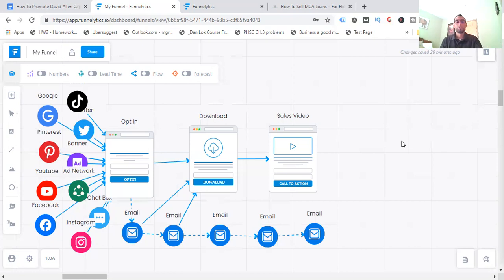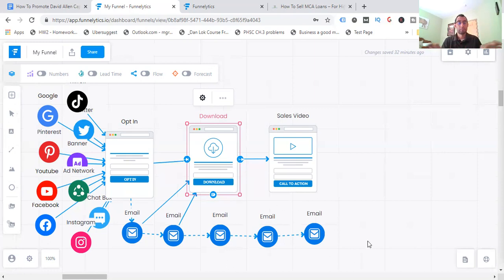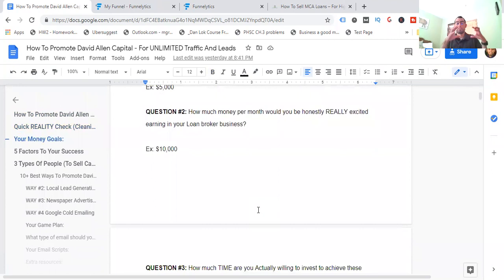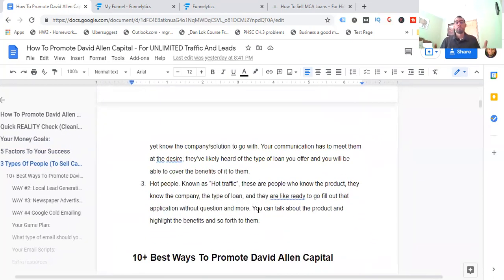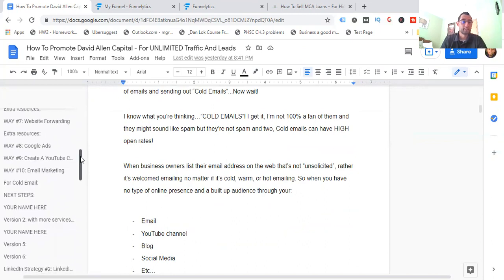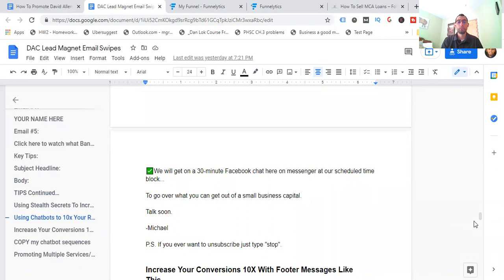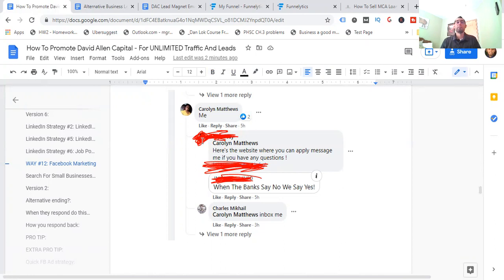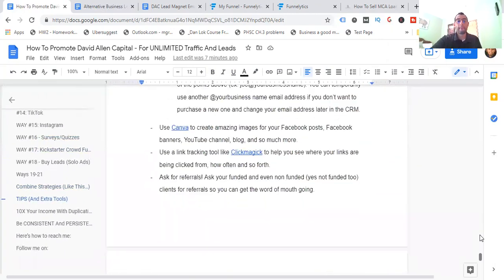Business Loan Broker Training - How To Promote Effectively With Proven Strategies And Tactics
About this video:
Would you like to see the best small business loan broker training you're going to get without banking the bank? In this video I'll show you how to get superior business loan broker training and start earning faster.